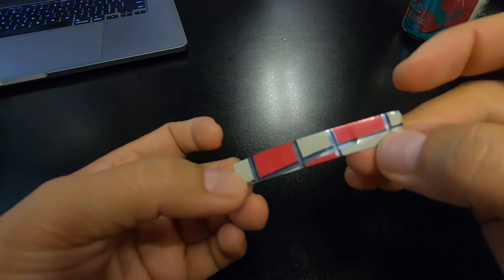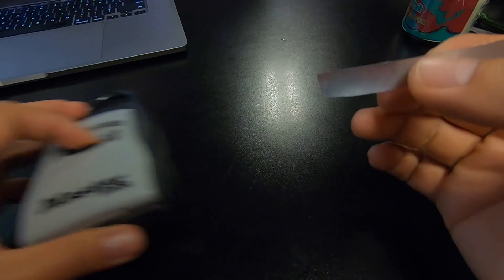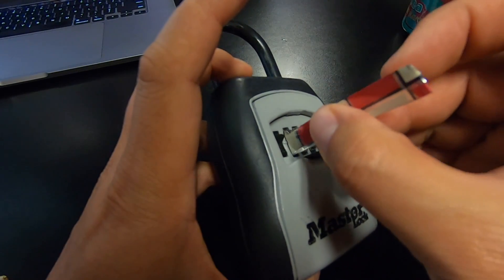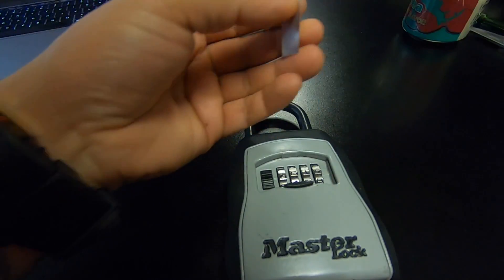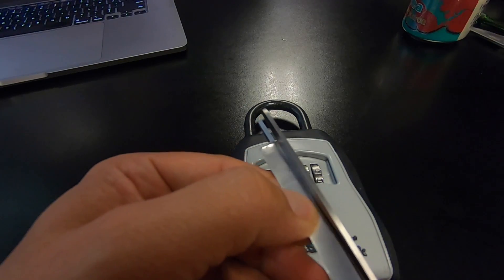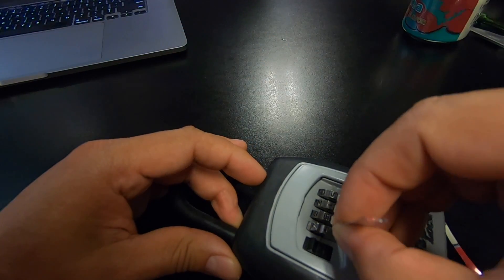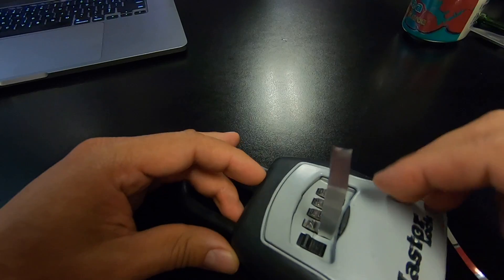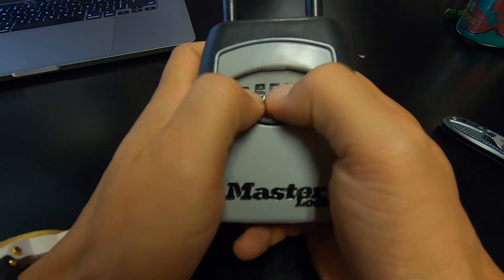Warning Sellers! Do NOT use this lock box on your home!